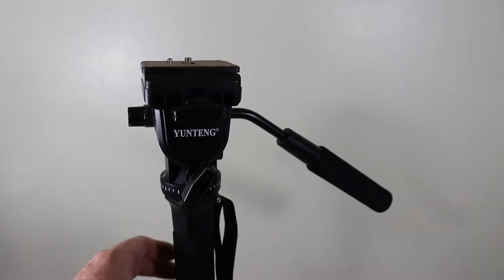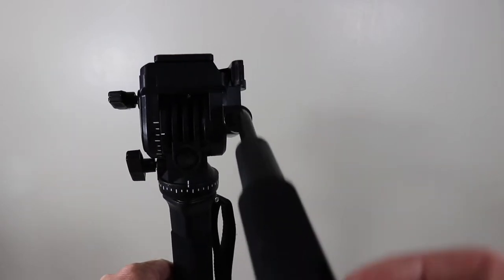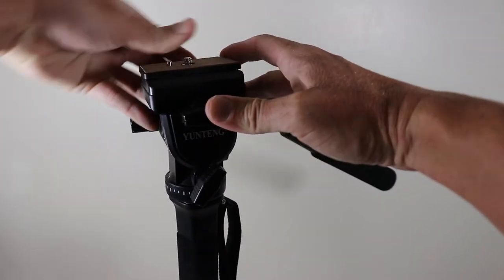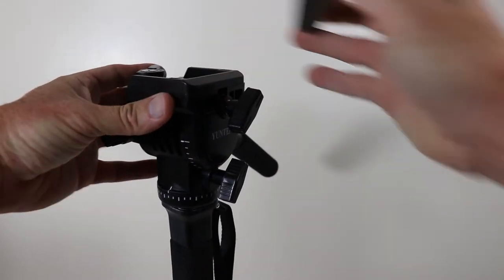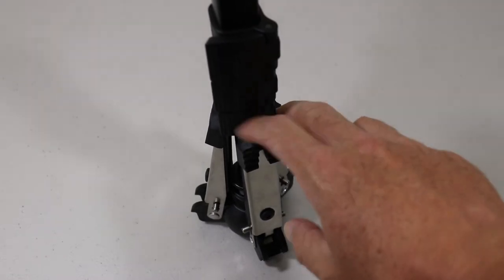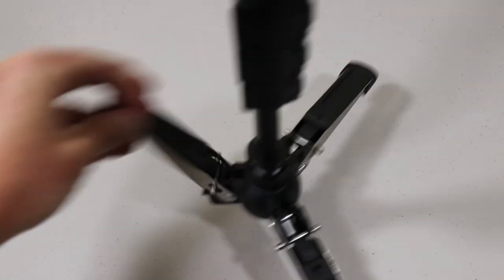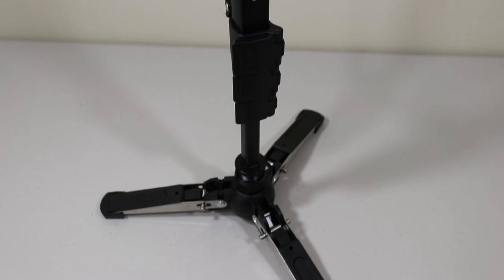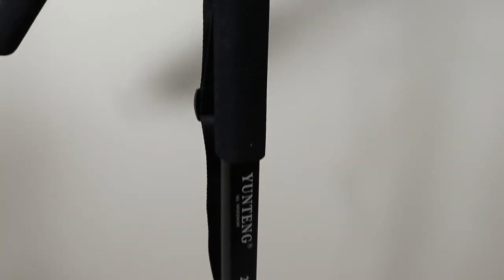Yunteng VCT-288 photography tripod monopod with fluid pan head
Yunteng VCT-288 This is one of my favorite monopods because of its tripod base. This is my go to carry when I'm on my vacations. The Amazon link and description is below.

Yunteng VCT-288 Photography Tripod